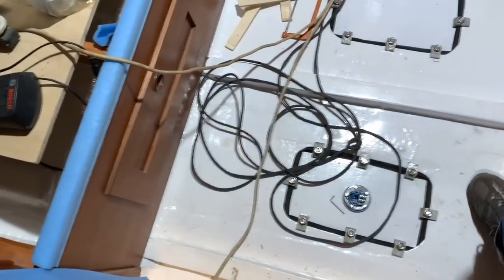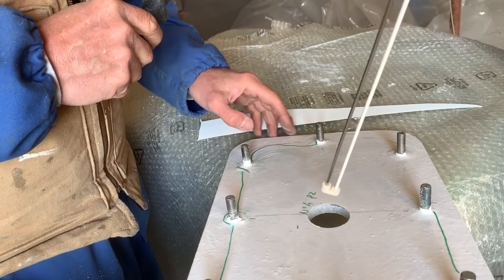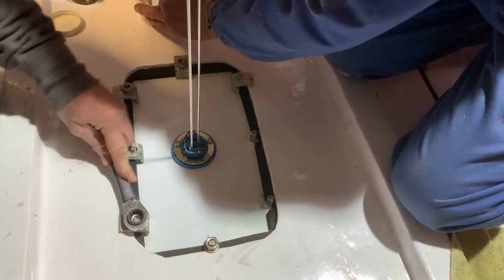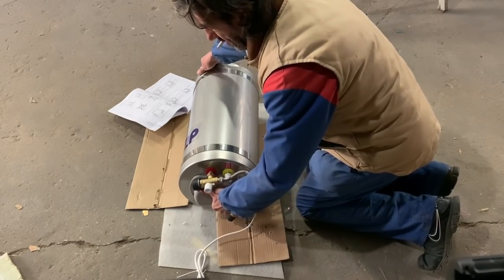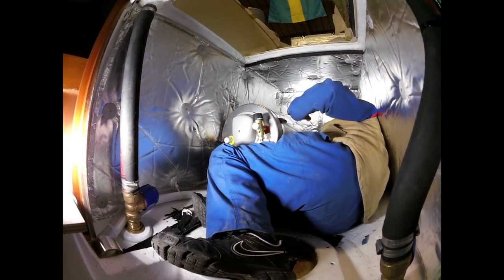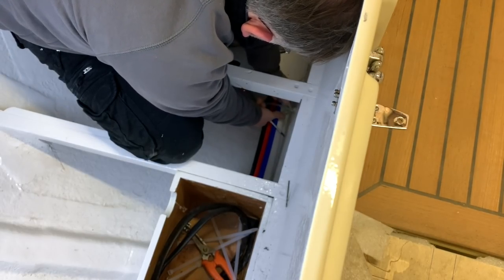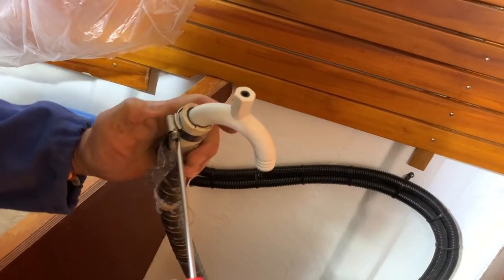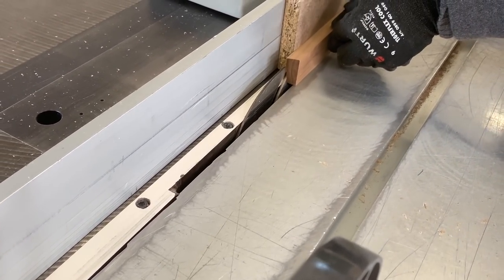Hallberg-Rassy 312 "Ellös":THE ISOTEMP WATER HEATER + BONUS (DIY BOAT)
Hallberg Rassy 312 "Ellös" - Sea4See:  The restoring project (DIY SAILBOAT)
Good morning everyone for you the brand new fresh episode of the series "Restoring an Hallberg Rassy 312". The installation of the hot water boiler with Corian supports and installation of the water level in the restored tap water tank but  much more in the video ...
If you like my video, leave THUMB UP and happy to get  your comments I will reply to you!

➡️Thanks for support me and my project also to:
Joakim of Batsystem for light and electric stuff:

➡️For spare parts for my Hallberg Rassy... thank to Ludwig at  Hallberg rassy Parts!

➡️And off course many thank to Marco Potente, to give the permission to use his music in my videos. He is probably one of the most talented musician and  producer 🎸 !!.

Category
People & Blogs
"I have a license or written permission from the proper rights holder to use this material"